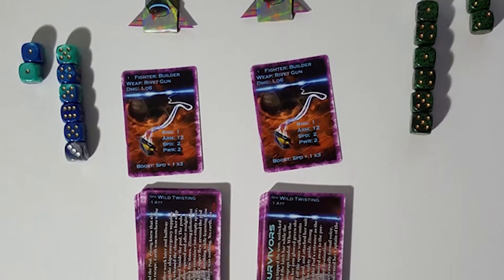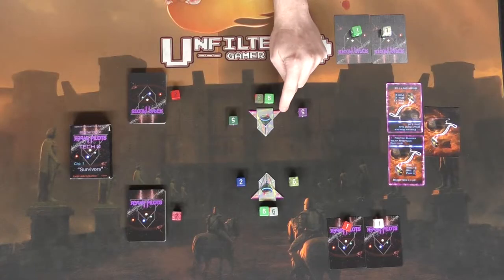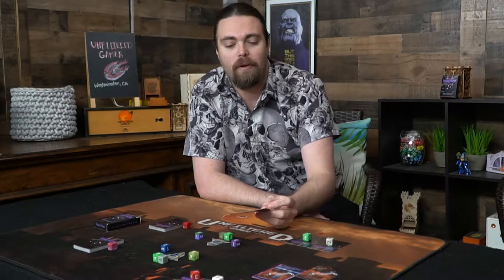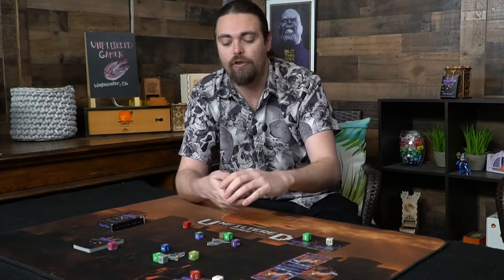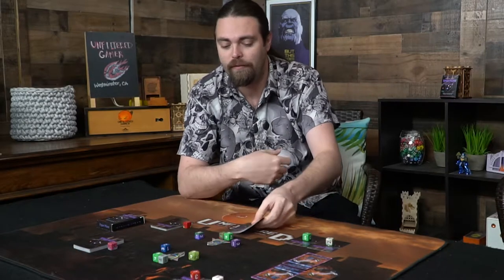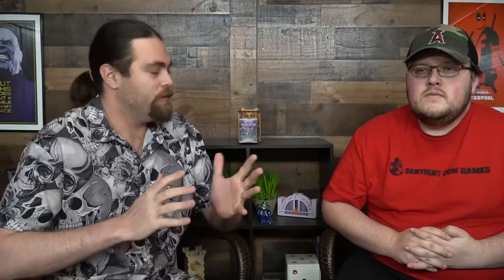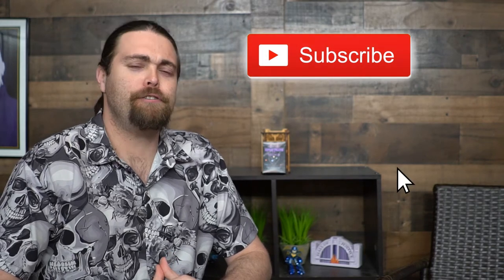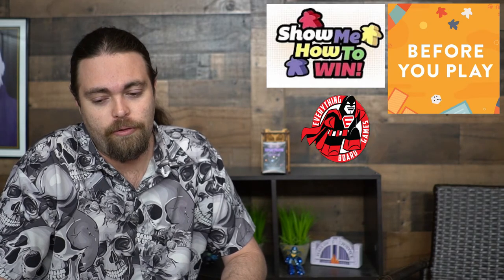Paper Pilots - Card Game Review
Paper Pilots Review by Unfiltered Gamer